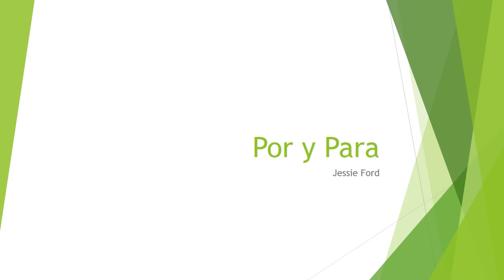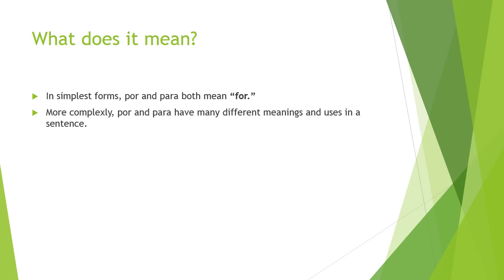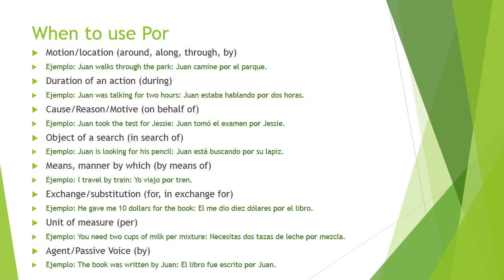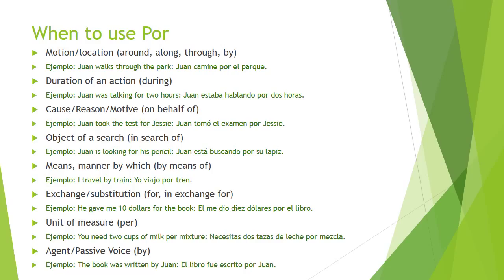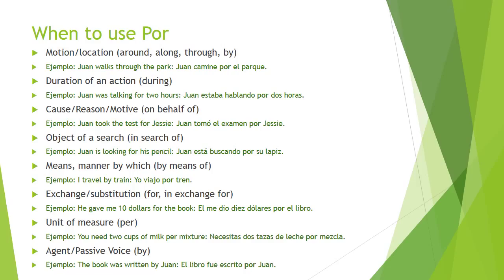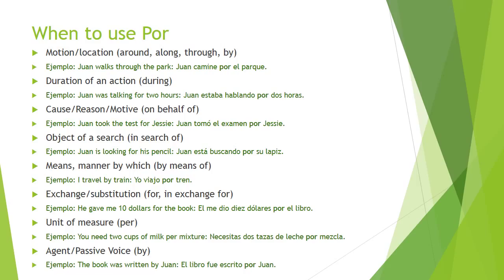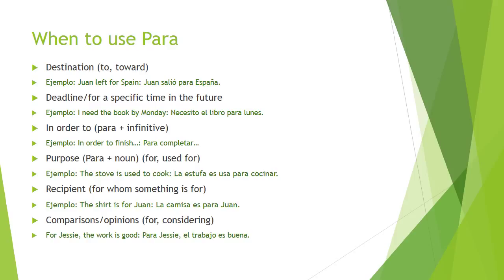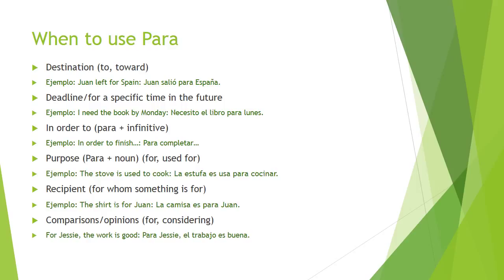Por y Para